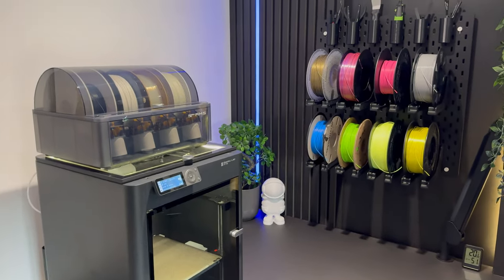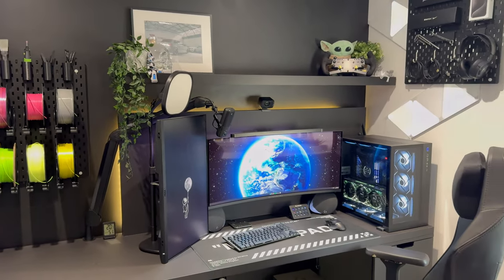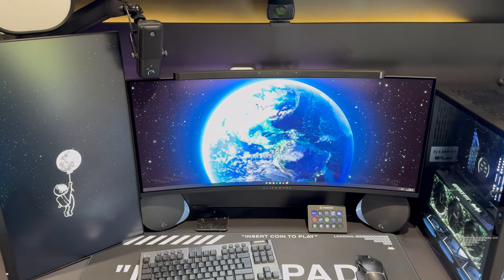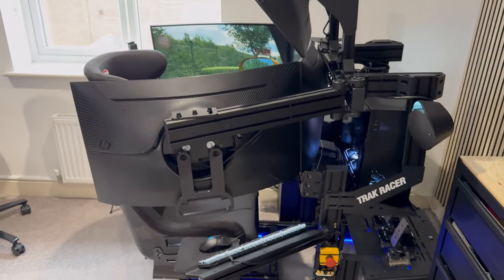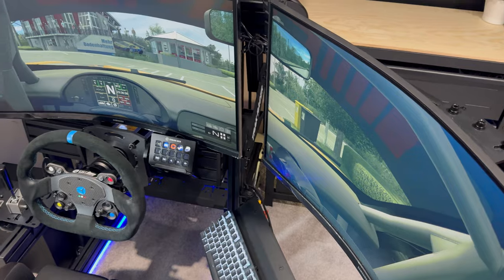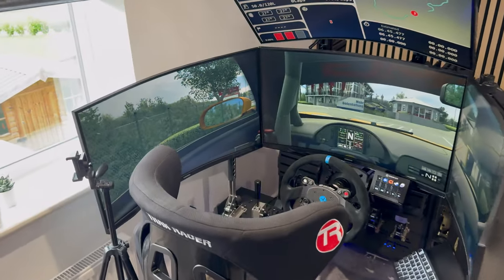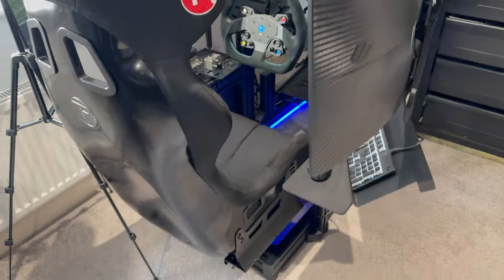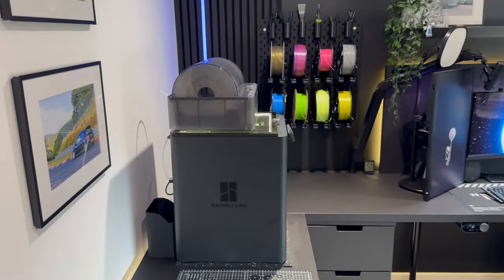Our £20,000 Home Office Tour!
After rewatching/editing this video, I realise there's a fair bit of waffle! Trying to balance being informative and describing each decision within the setup while also keeping the video to a reasonable length was quite the challenge. That said, I hope you enjoy!

(Exclusively UK Postage Only)

Product Links

Side Monitor

Side Monitor Mount

Elgato Facecam

Elgato Microphone & Arm

Elgato Streamdeck

Nanoleaf Shapes

Govee LEDs for Panelling

12VPHWR Cable

Power Supply

12VPHWR Cable

Quad Monitors

Stream Deck

Butt Kickers
Nobsound Amp + 2x Dayton baseshakers